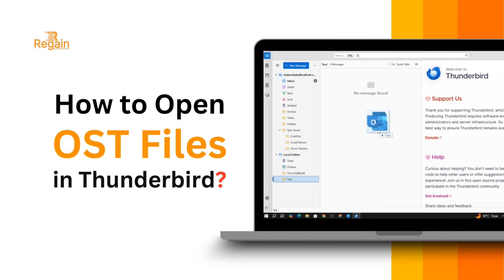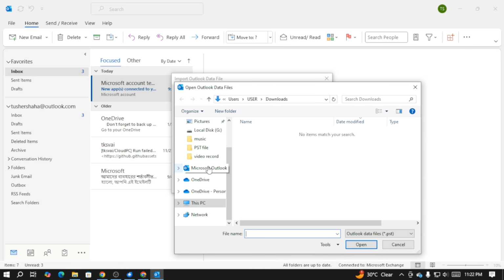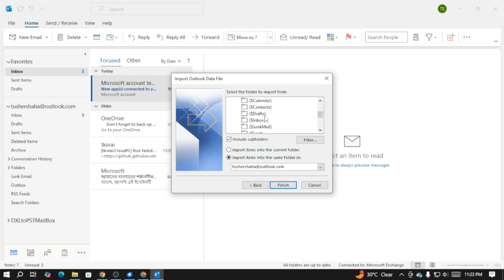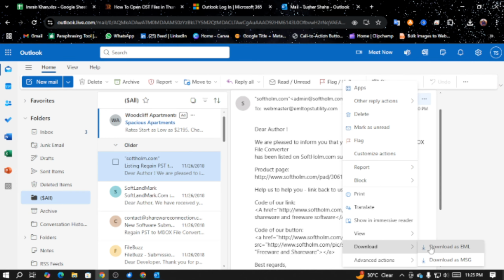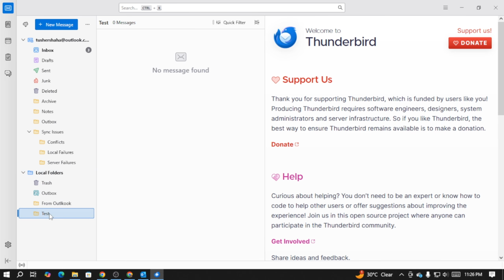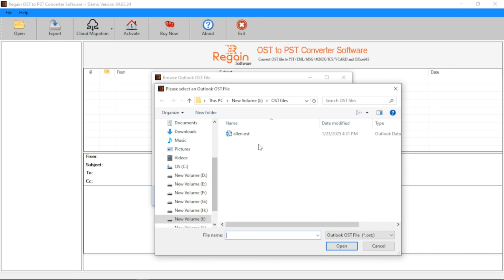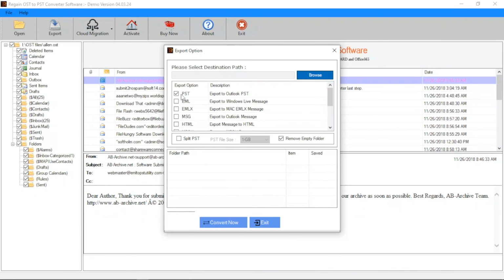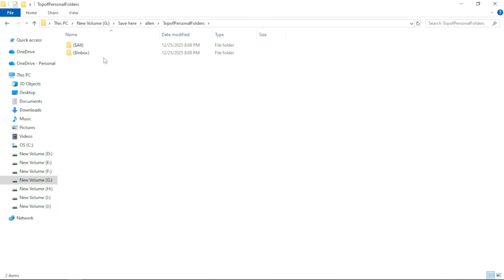Ultimate Guide: How to Open OST Files in Thunderbird?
In this video, you’ll learn the complete step-by-step process to open and access OST (Offline Storage Table) files in Mozilla Thunderbird without data loss. Since Thunderbird does not support OST files directly, we explain the most effective method to convert and open OST files smoothly.

🔹 Recommended Tool: Regain OST to PST Converter

This professional tool helps you convert OST files into Thunderbird-supported formats quickly and securely.

👉Key Features:

• Open inaccessible or orphaned OST files
• Convert OST to PST, MBOX, EML, and other formats
• Maintains original folder structure and email integrity
• Supports large OST files without size limitation
• Compatible with all Windows versions

If you’re looking for a reliable way to open OST files in Thunderbird, this guide will help you do it easily and efficiently.